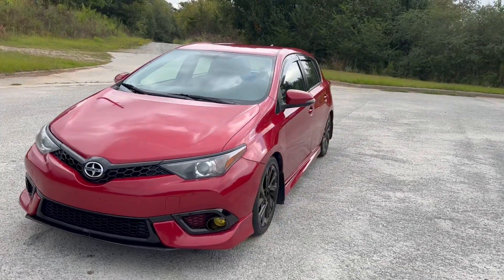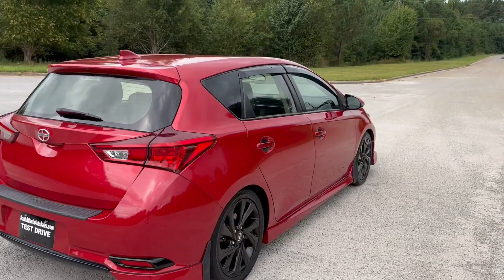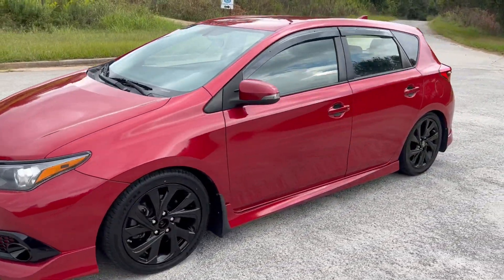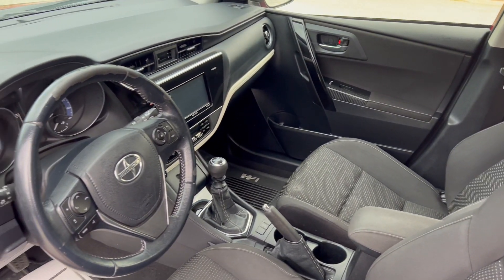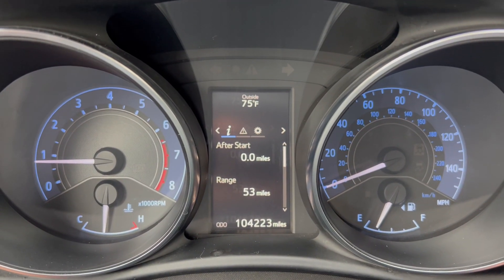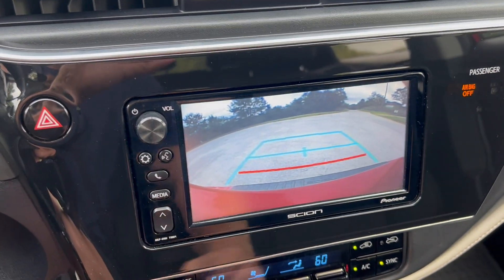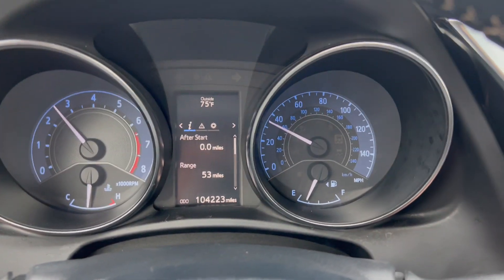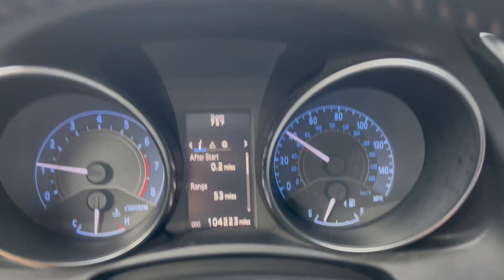2016 Scion iM